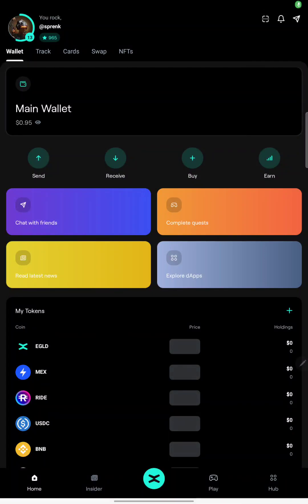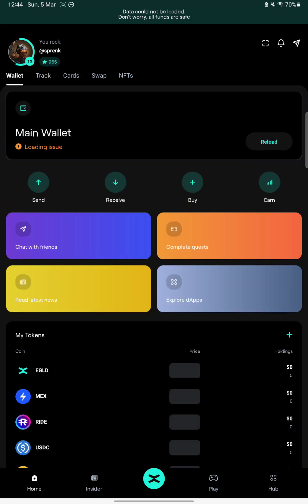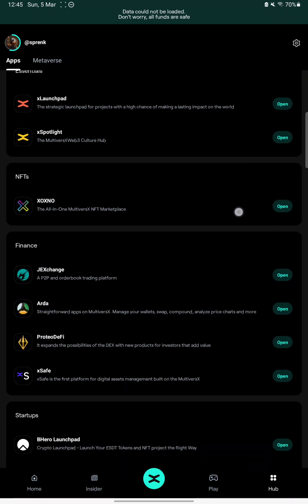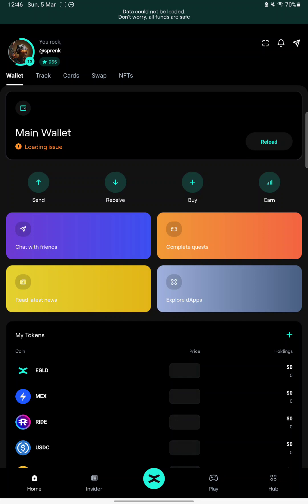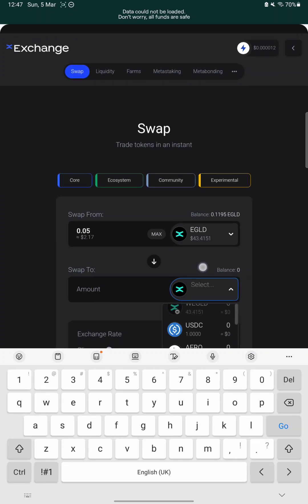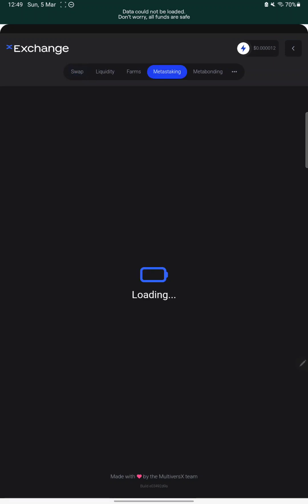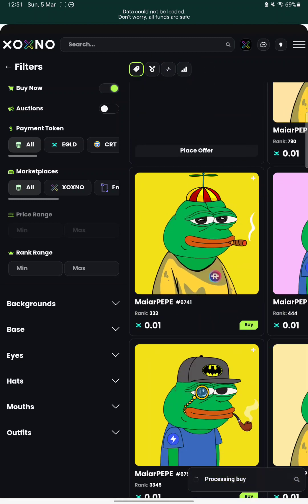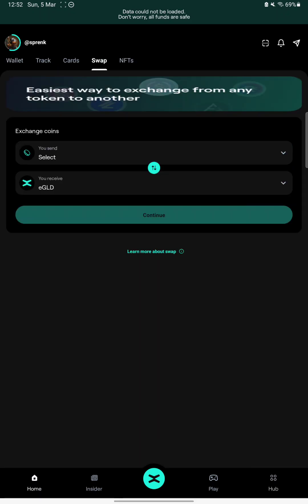xPortal app- not working on tablets 🤒?! (small update)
The xPortal app is live and working pretty well but it seems that I have some problems with it on my Galaxy Tab S6 lite tablet.
Maybe these issues will be solved with the next updates.

Don't forget that the app is fully functional on smartphones (both on Android and iOS), so go and make an account and test it yourselves

Herotag: zopack
EGLD adress: erd1a0st37me7kw2vnxrksyc2frcewje3npk0pak76wc37dk6hgdrz0q4grn74